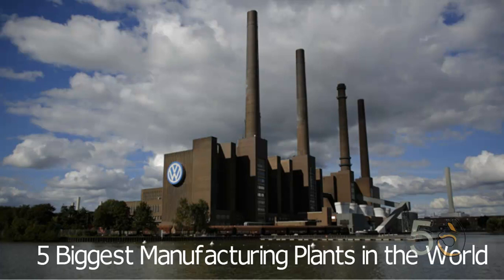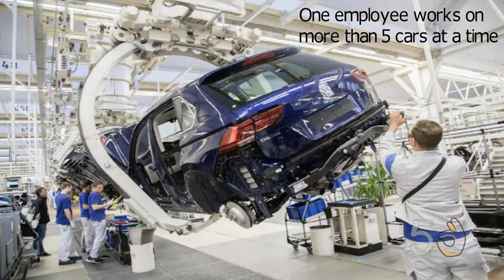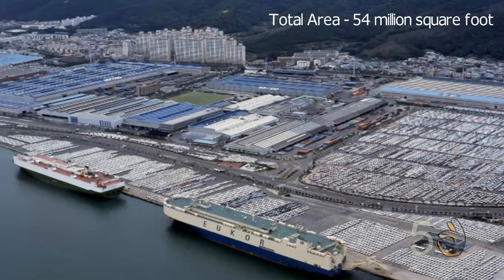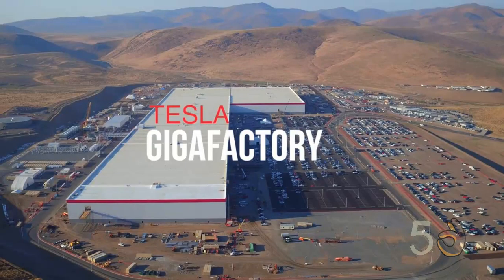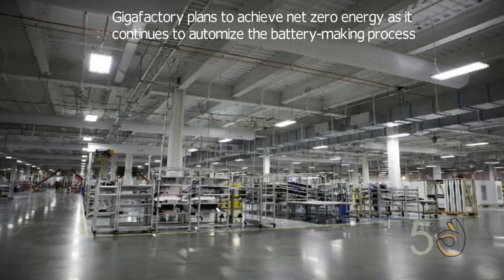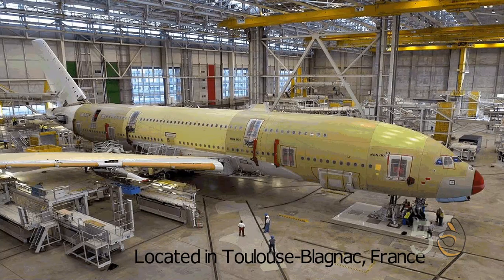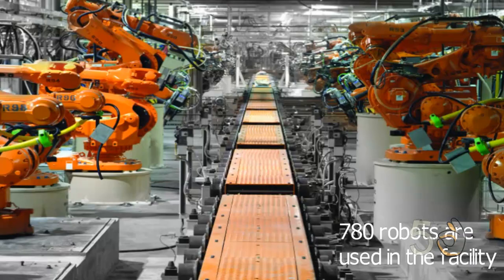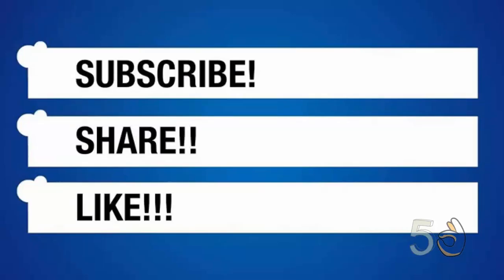5 Largest Manufacturing Plants in the World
Thousands of employees working in multiple shifts and handling expensive machinery is what makes the world economy tick. And usually the larger the manufacturing plant, the larger the efficiency. We look at over seven of the world's largest manufacturing plants, creating things like planes, cars and batteries—all small little cities of industry.